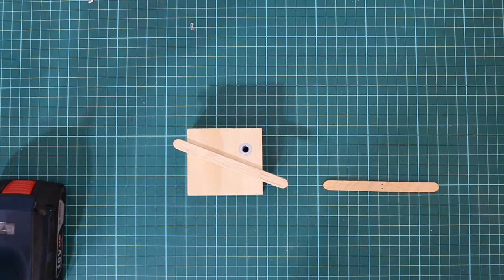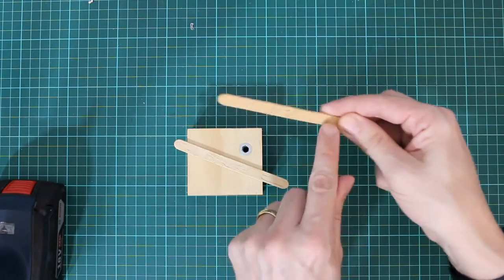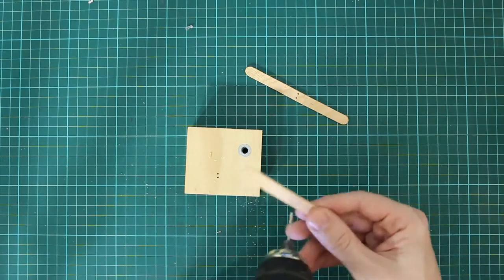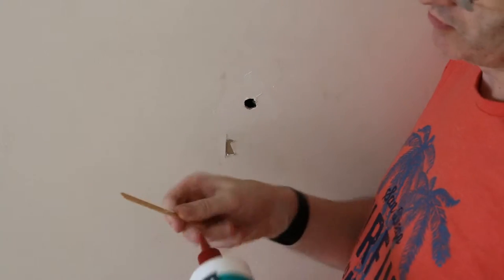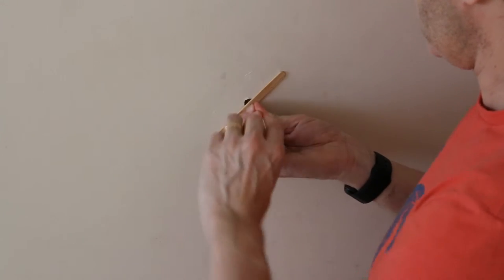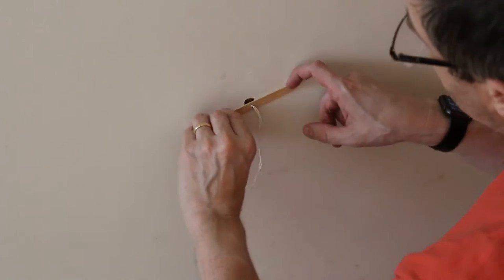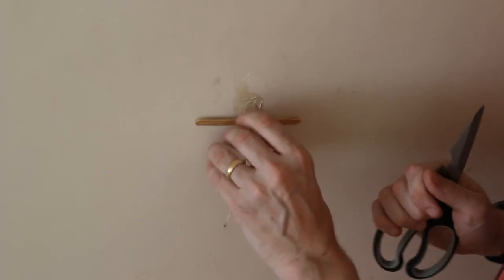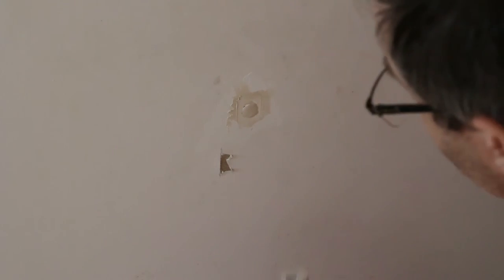DIY: using lollypop stick to help plaster a hole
I had a hole that was not taking plaster and could easily be popped out.

This video is just a simple tip of using a lolly pop stick to glue behind the wall to give the plaster something to adhere to and stop it being able to be pushed through.